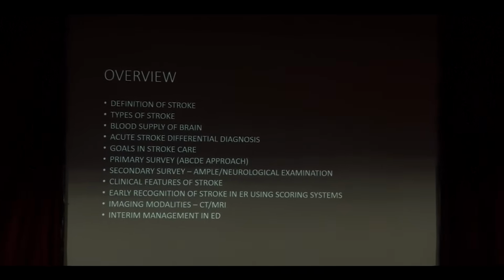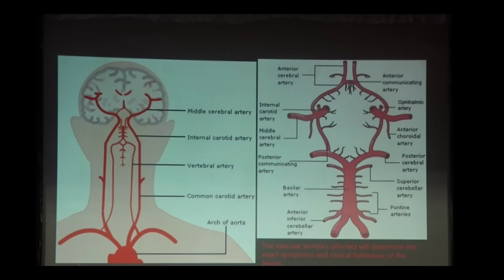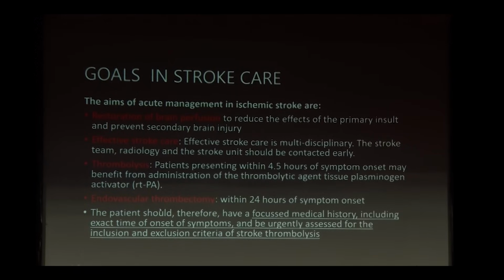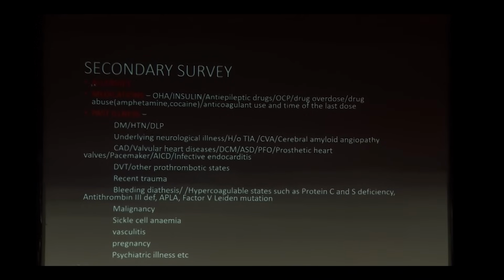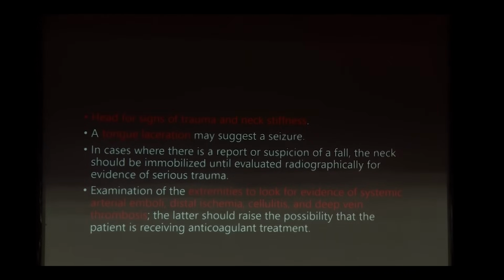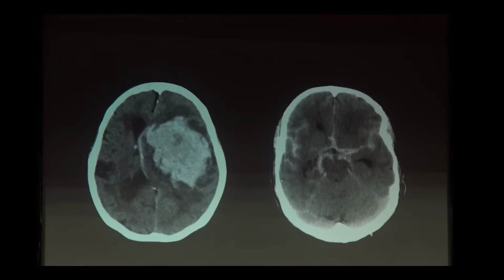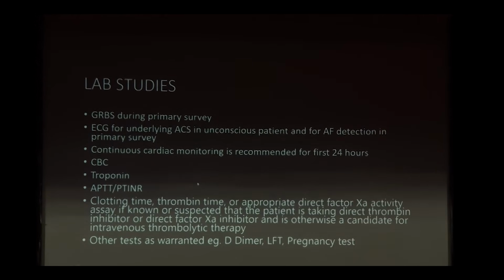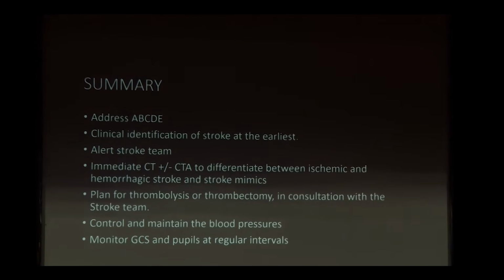CME Series Video 2 || Approach to Acute Stroke in ER